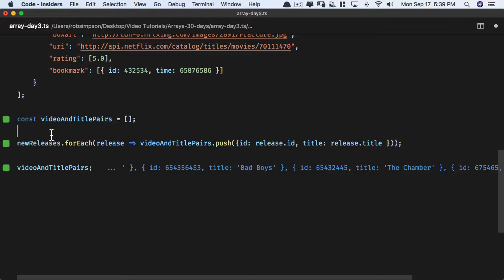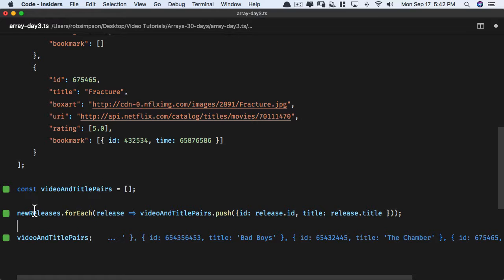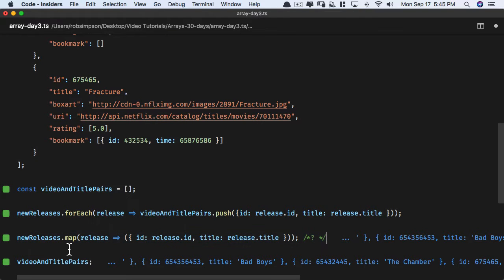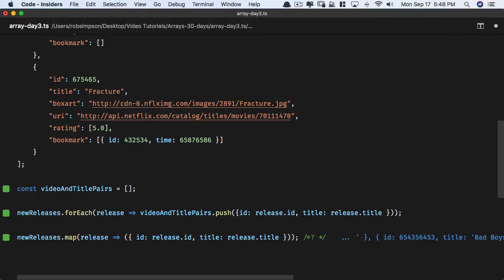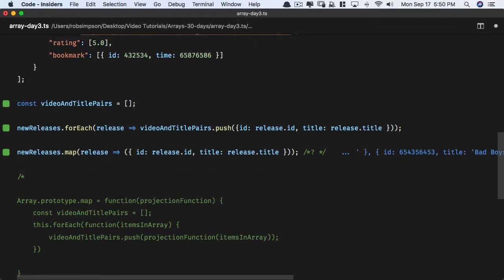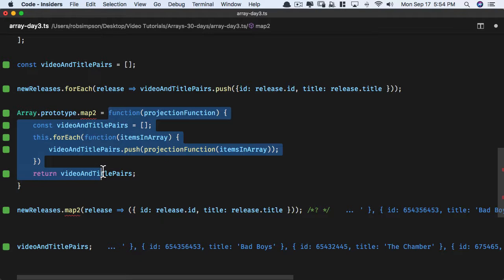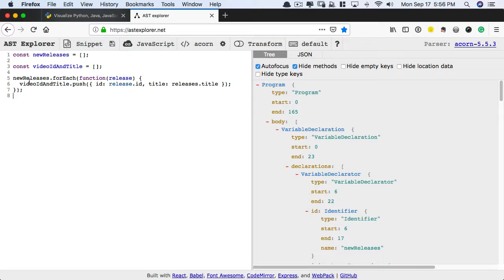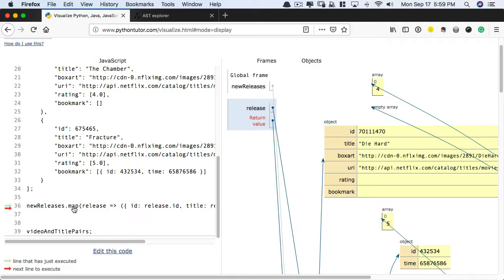JavaScript Arrays in 21 Days - Day 4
Continuing on from day 3, where forEach was used to iterate over an array of objects to create a new array with only certain data from each object, today the details will be abstracted away one more level with the use of the array method map.